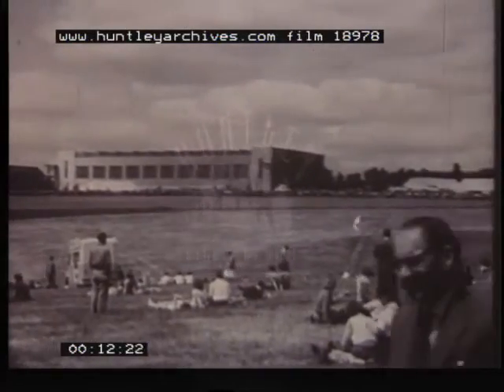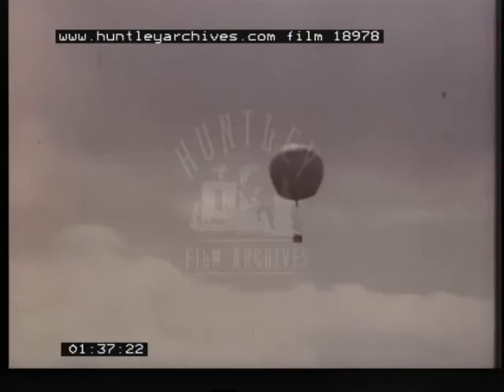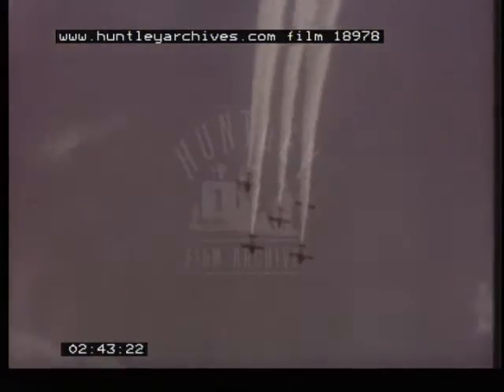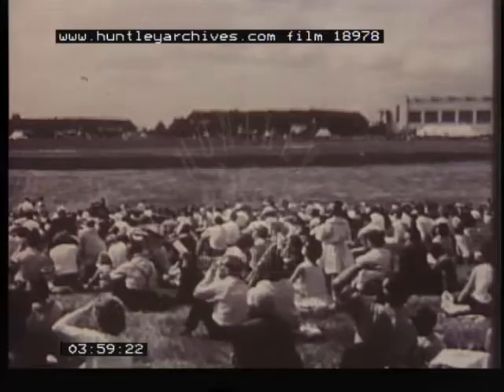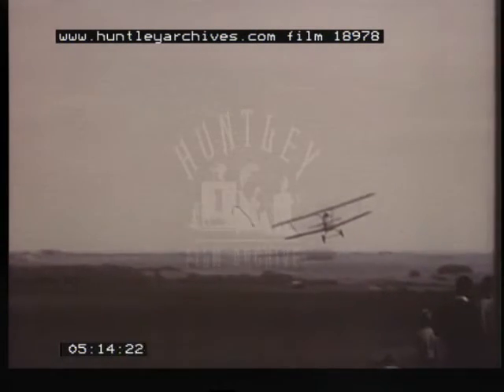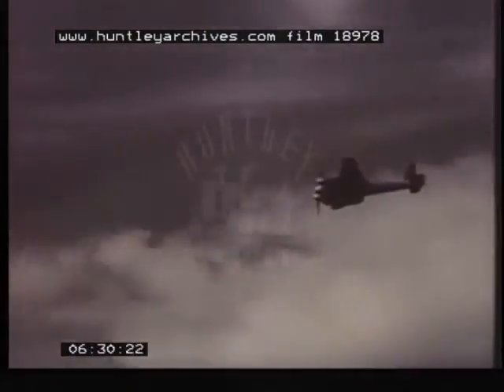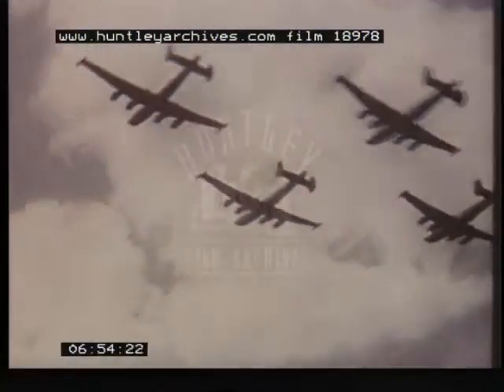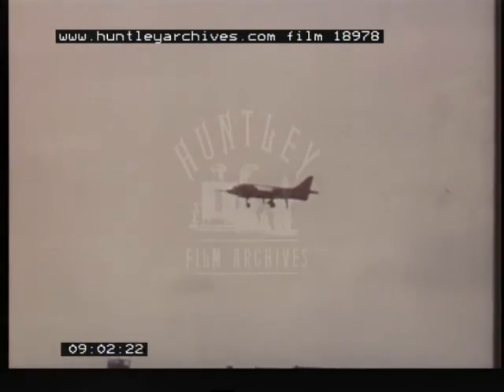RAF Upavon Air Display, 1960's - Film 18978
RAF Upavon Air Display.  Crowds.  Displays.  red Arrows.  Avro 504. J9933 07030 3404.
Parade of RAF aircraft 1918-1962